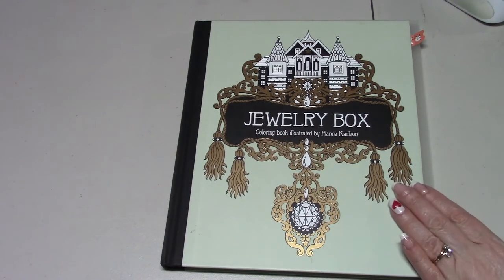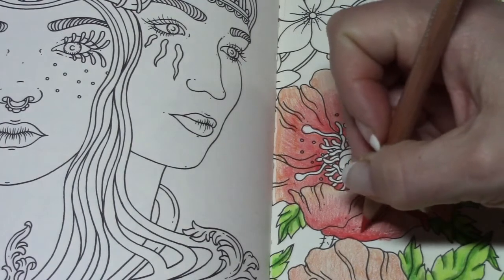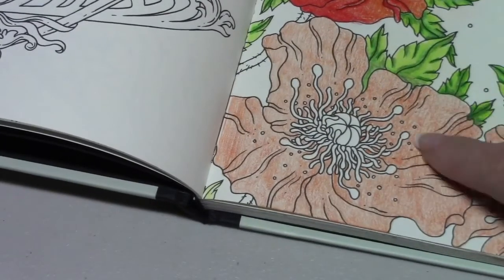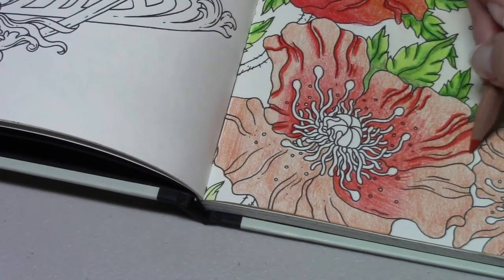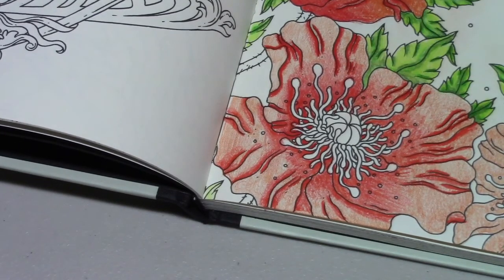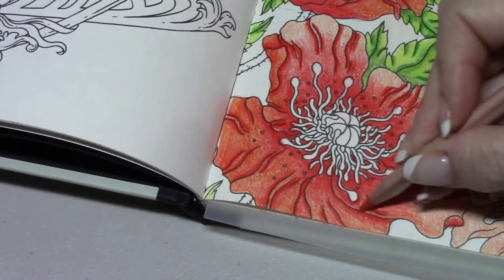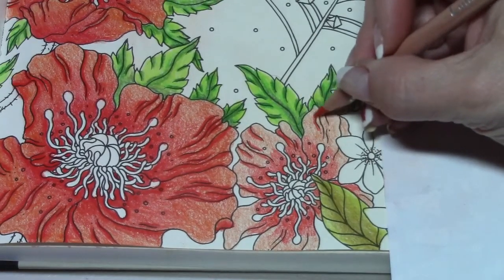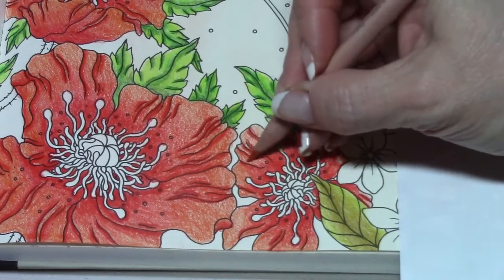ADULT Color & Chat - WIP Wednesday - Jewelry Box With Luminance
Jewelry Box
Luminance pencils

This is a color and chat video. I talk about my life while coloring. If you do not like these types of videos then you won't want to watch me :-)